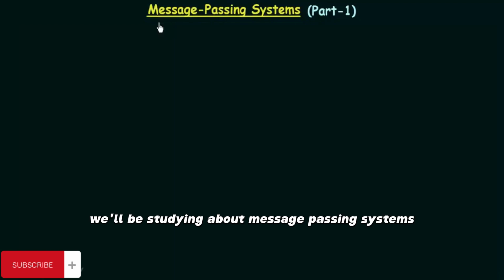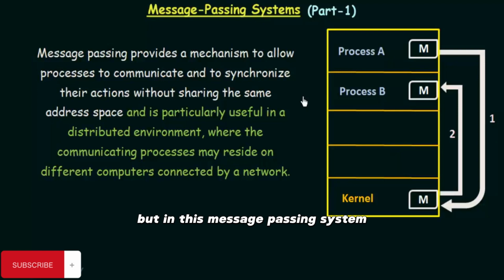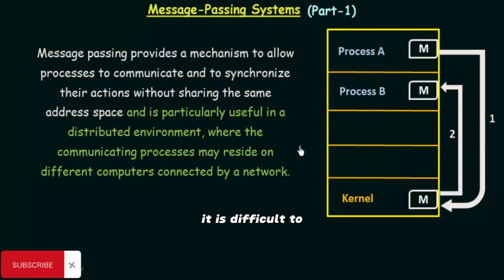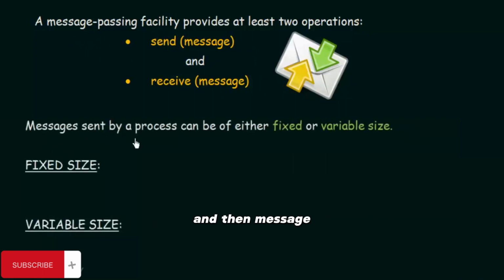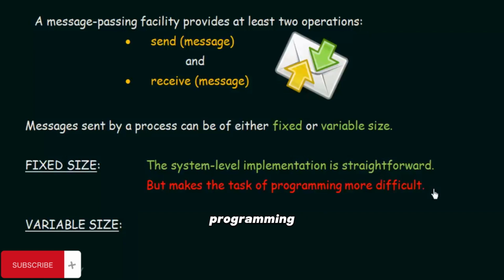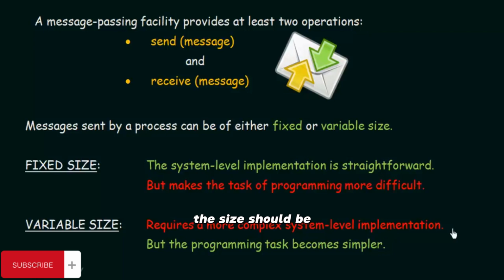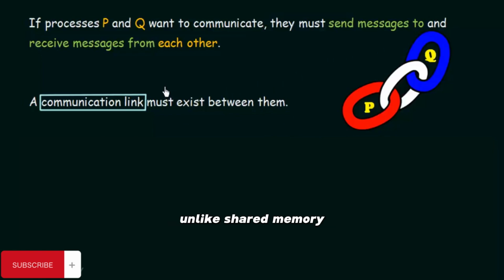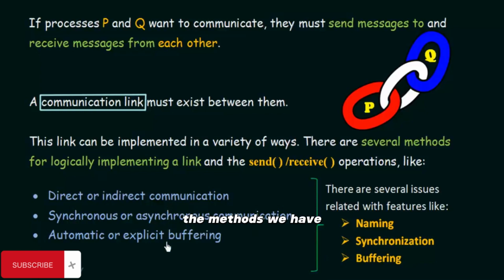#25 Message Passing Systems Part 1